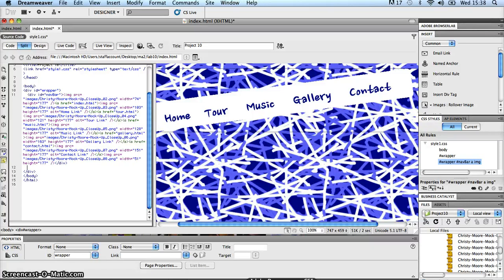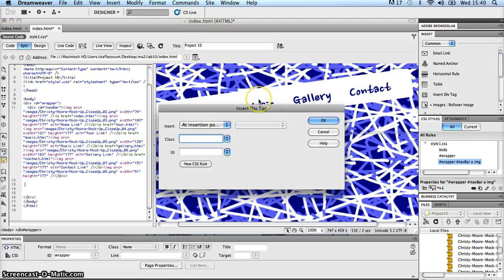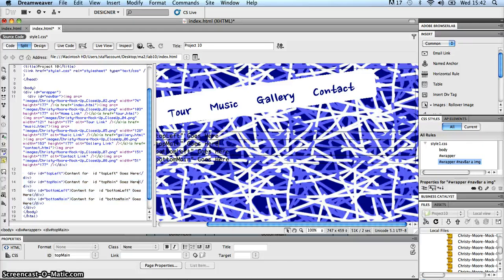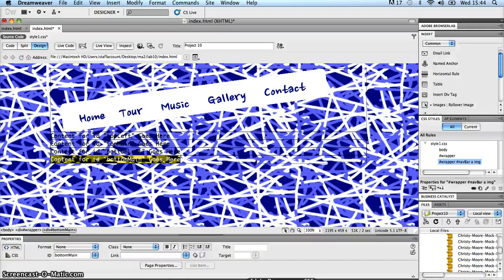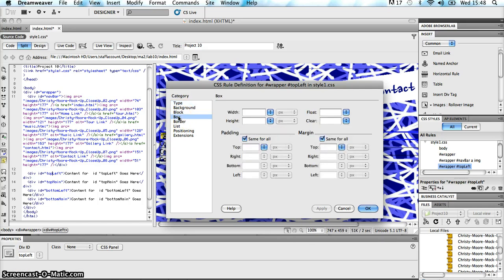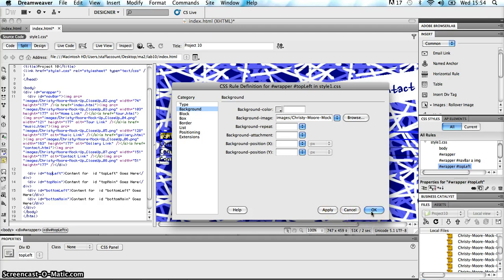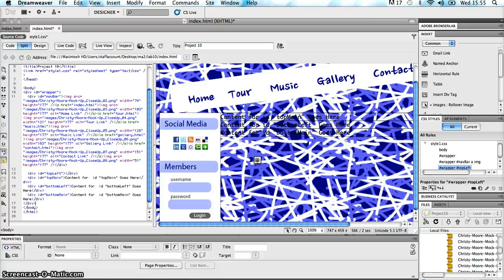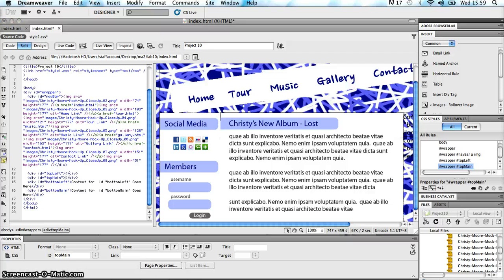Creating and Laying Out Content Sections in Dreamweaver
Creating Divs to act as content sections that are spaced and laid out in a wrapper div element. Even though you might have defined what sections you want in your mockup, how does this translate to dreamweaver when you have to implement your ideas? This tutorial leads you through creating divs and defining classes and ids to help control the divs by shaping them and laying them out to achieve the look and feel of your mockup.